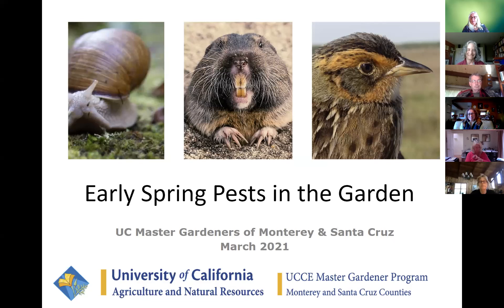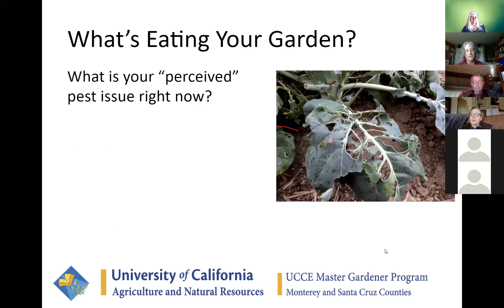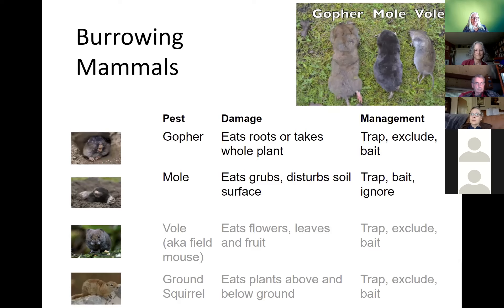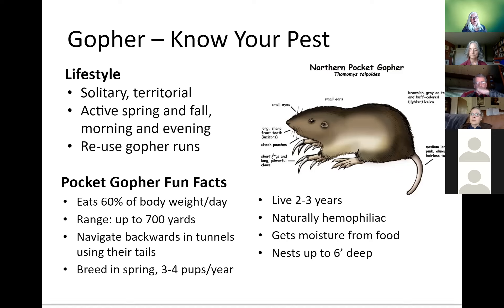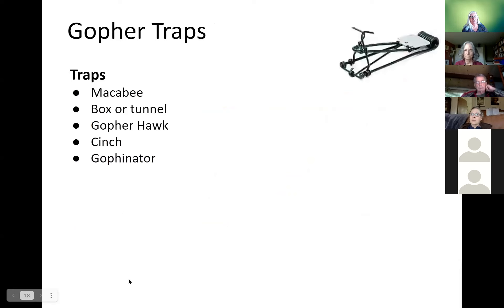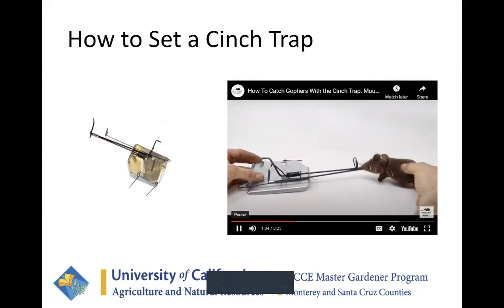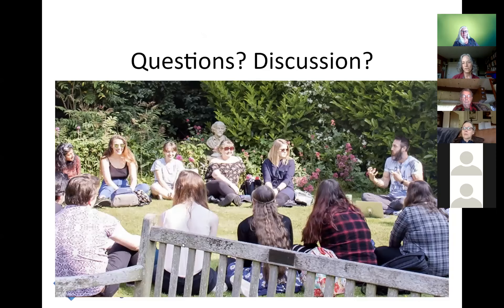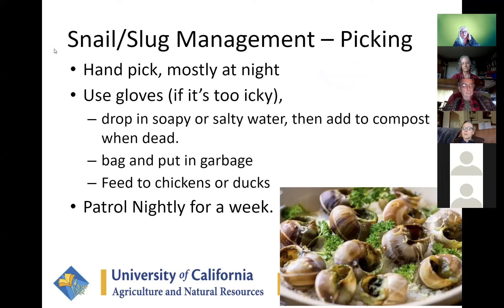Spring Garden Pests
UC Master Gardeners of Monterey & Santa Cruz present this 1.5 hour virtual workshop focused on gophers, snails and birds, creatures that can destroy an early spring seed bed or vegetable garden. Instructors Trink Praxel and Delise Weir use an integrated pest management approach to prevent and manage pest populations.